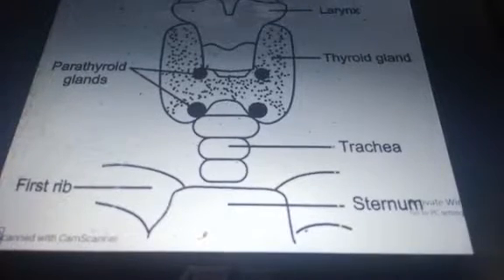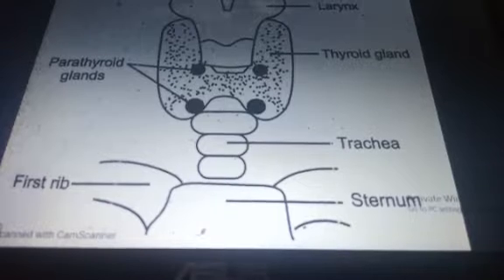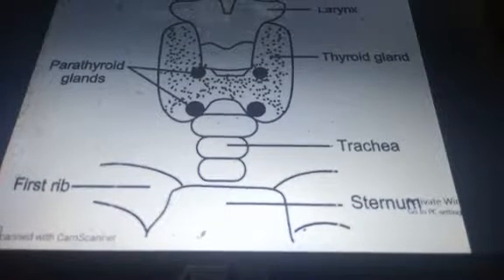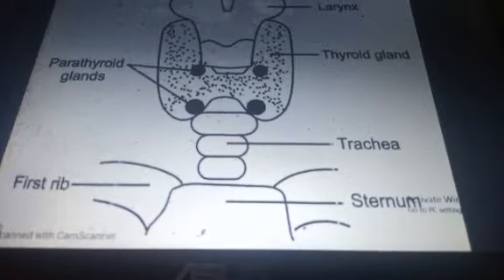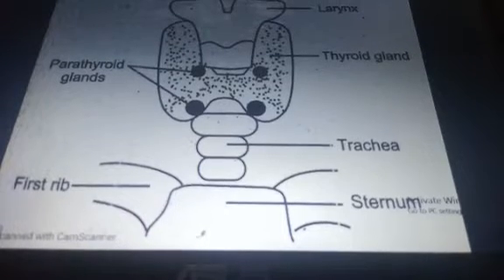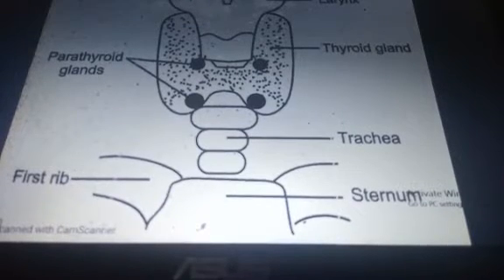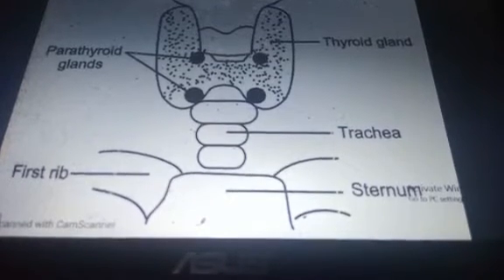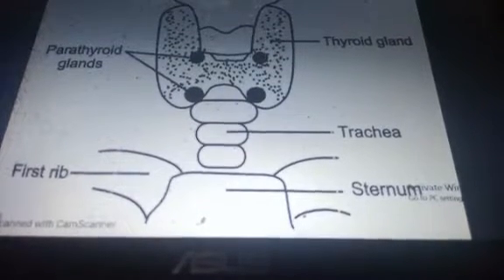Parathyroid glands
Endocrine system